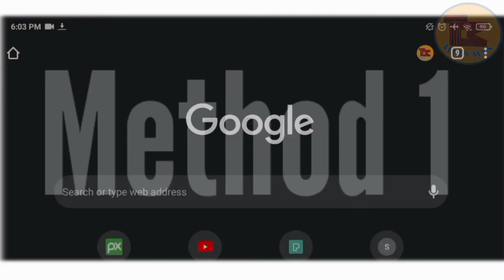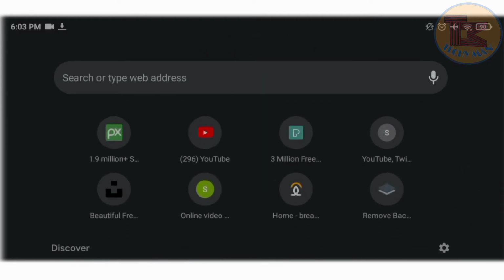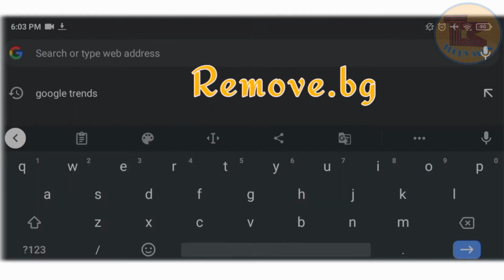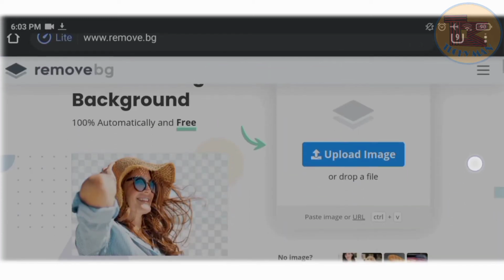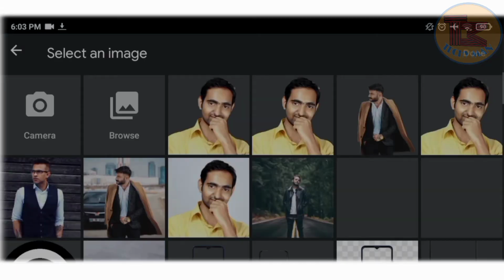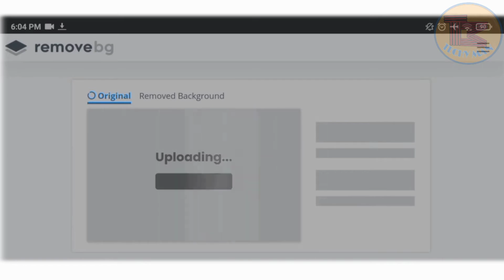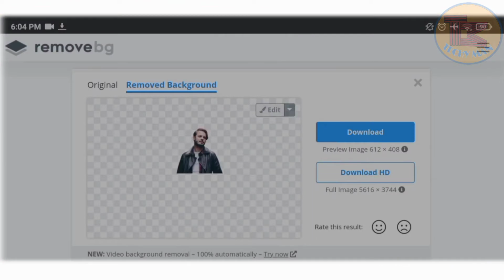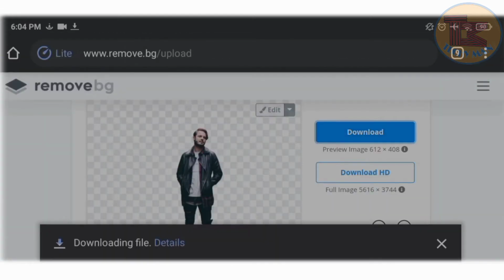How To Remove Background Of Any Photo In Mobile(1 Click).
How To Remove Background Of Any Photo In Mobile 1 Click | 2 Ways To Remove Background.